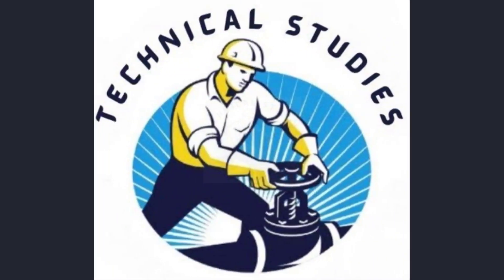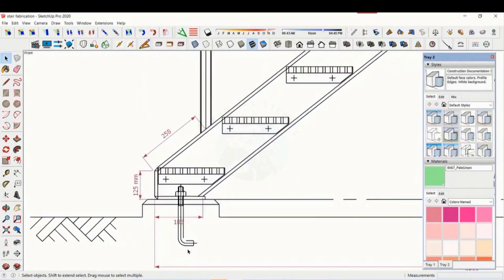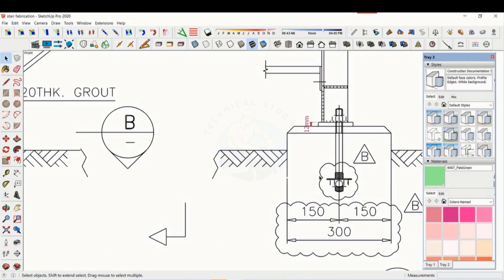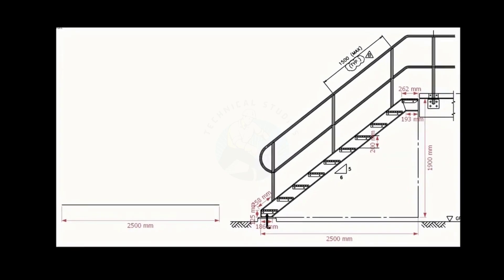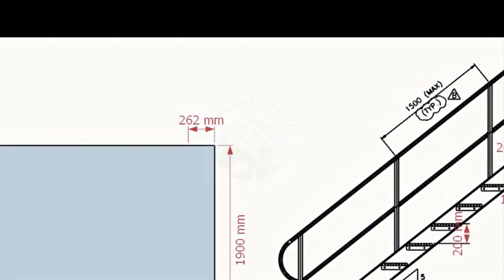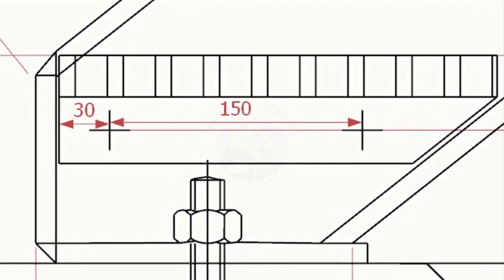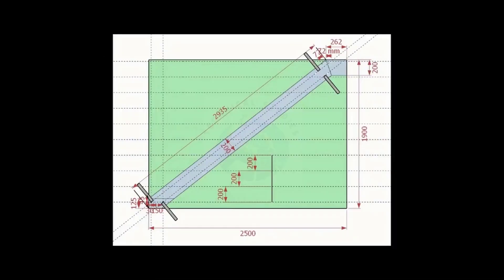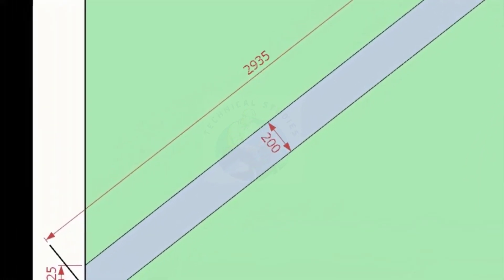How to make a steel staircase Layout & Fabrication DOWNLOAD DRAWING